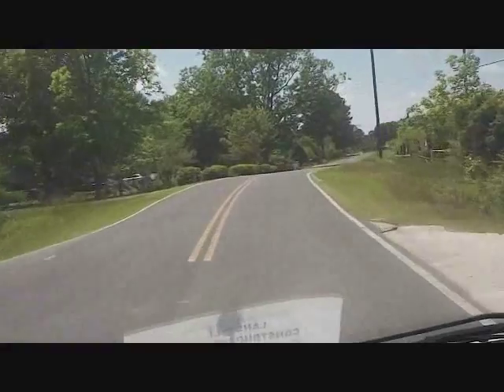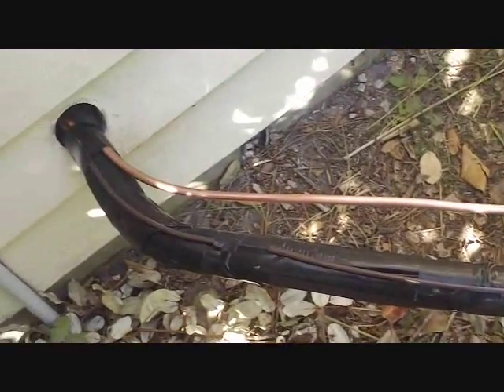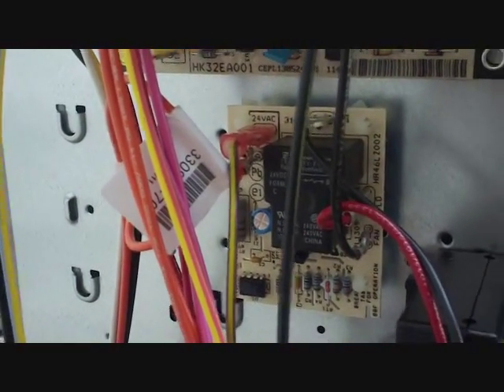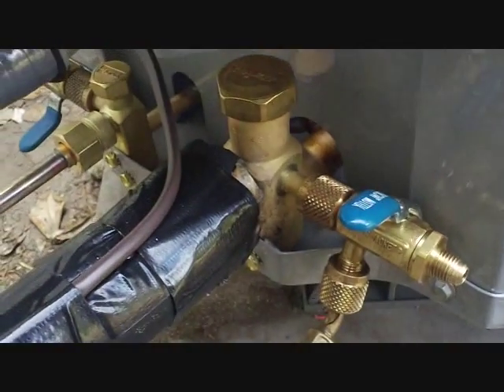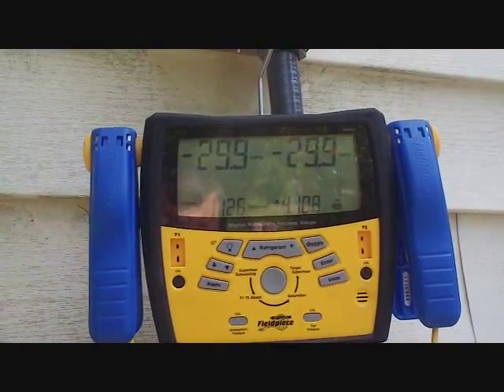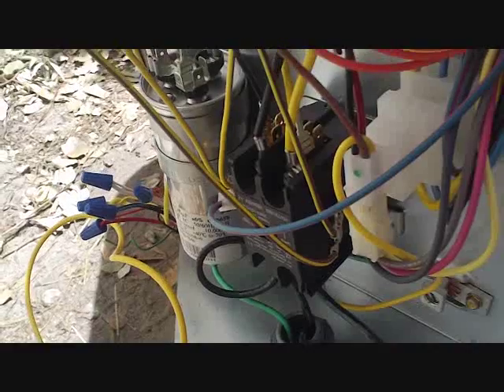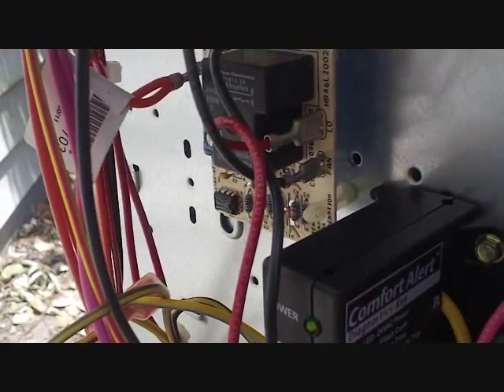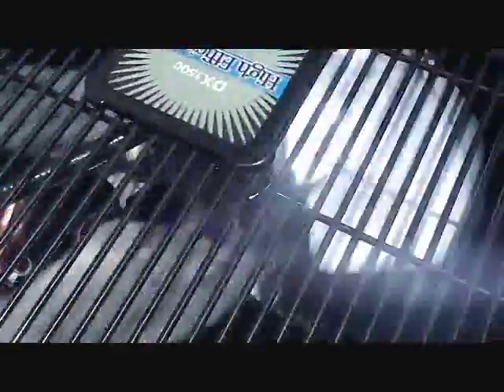HVAC Install- Another Heil HXH5 15 SEER Heat Pump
Do not try this at home. For HVAC professional use only. This video is a brief look at the install of a 15 SEER ICP heat pump. It includes footage of the unit running, as well as a little discussion on vacuum.